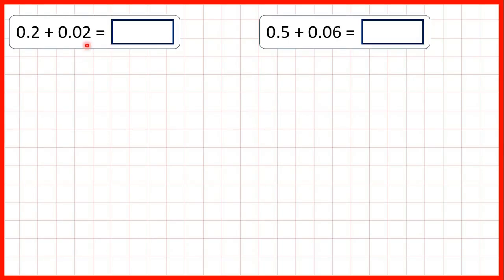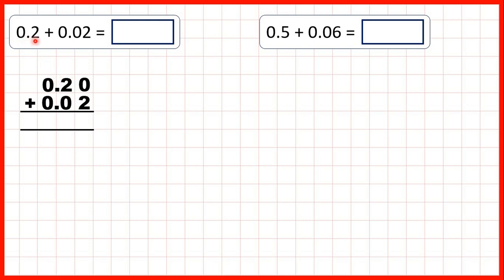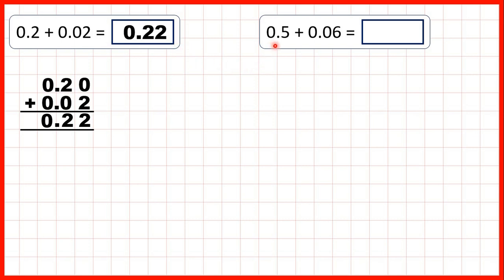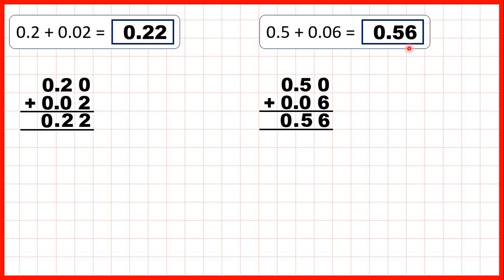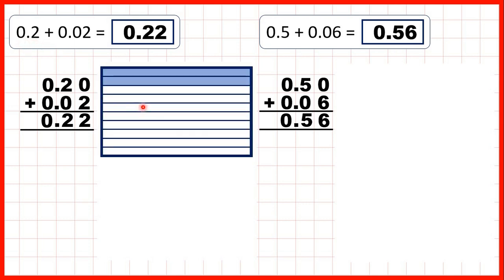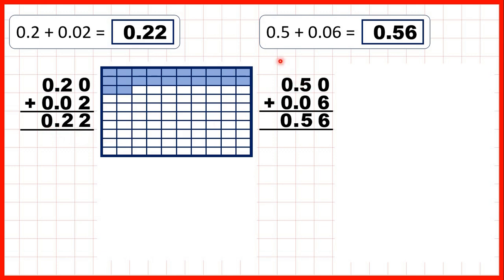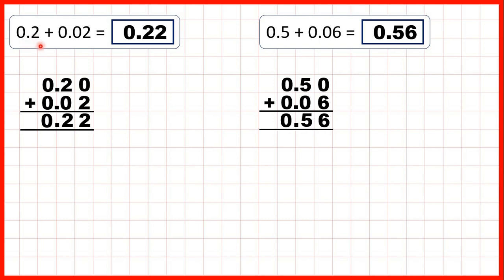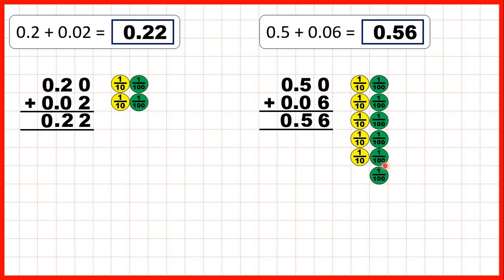Add tenths and hundredths in decimal form